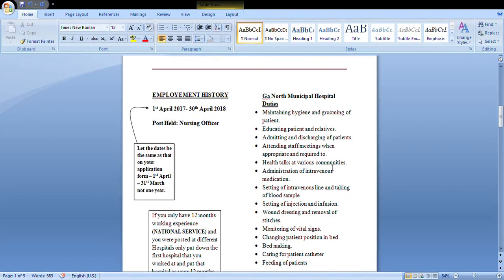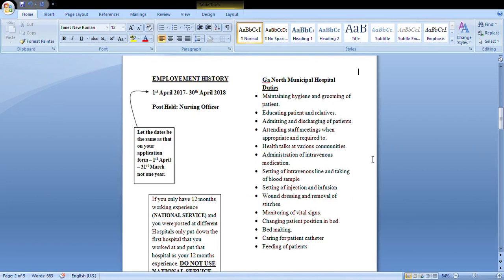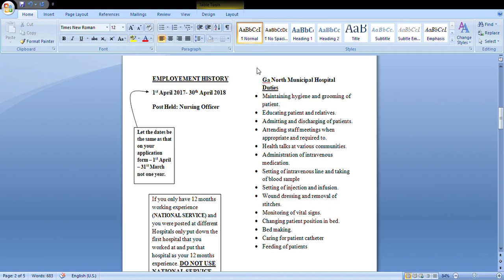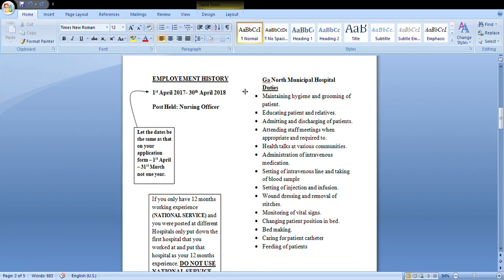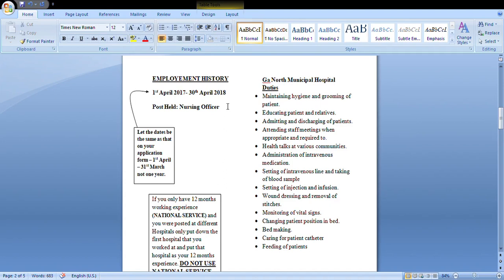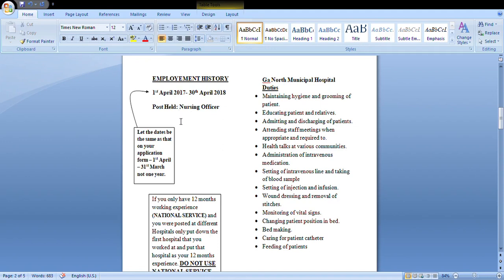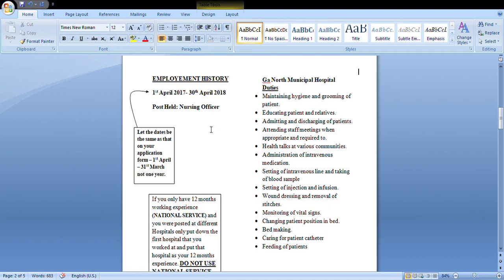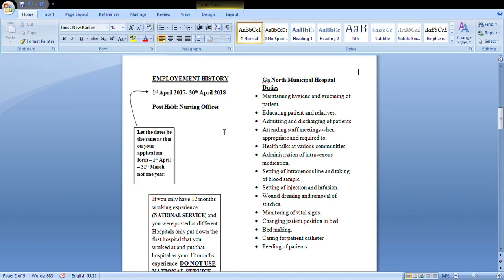Example CV 2